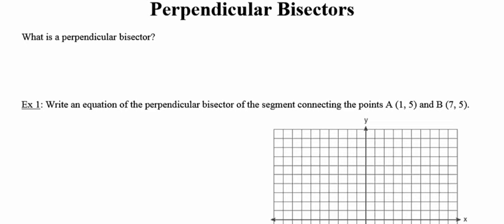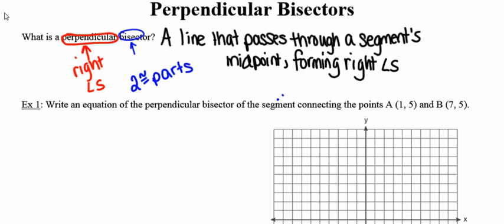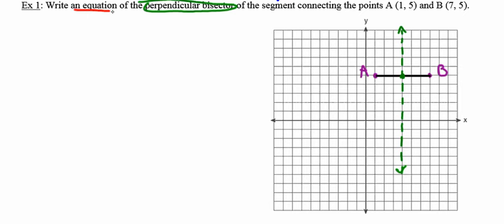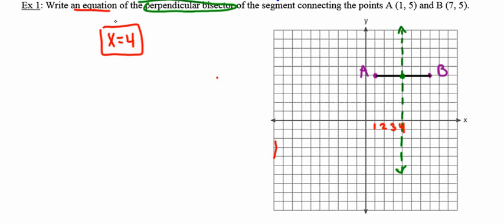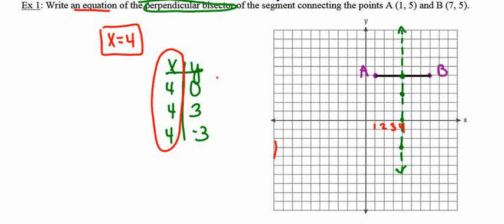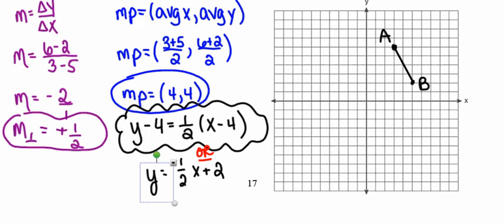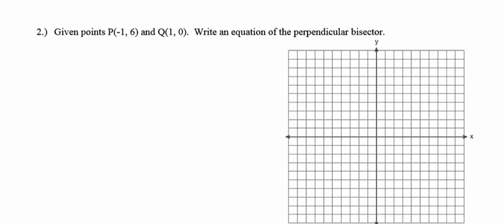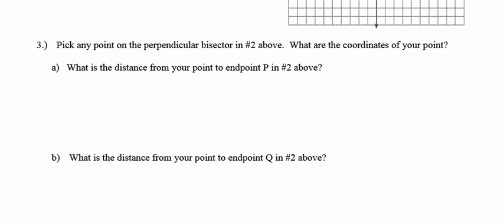7 - Perpendicular Bisectors